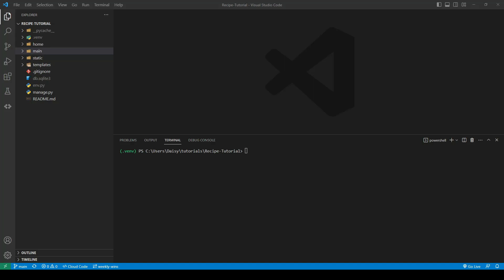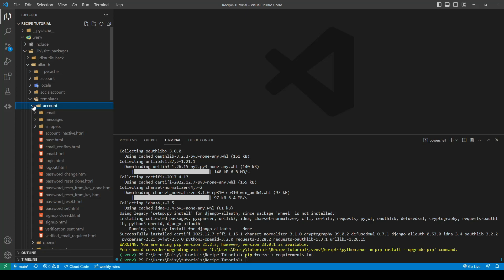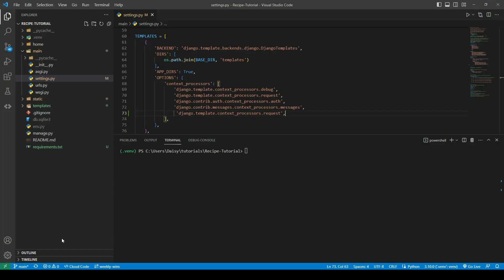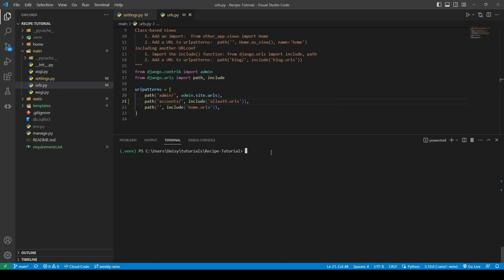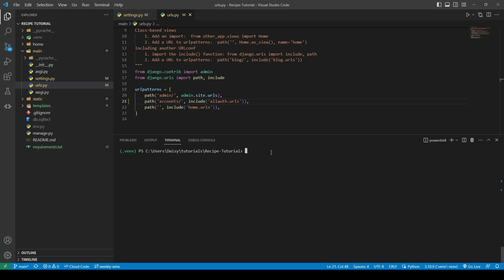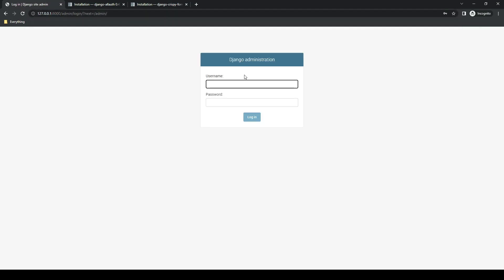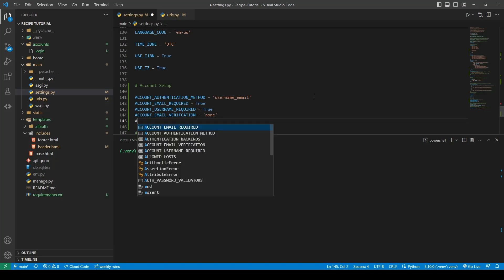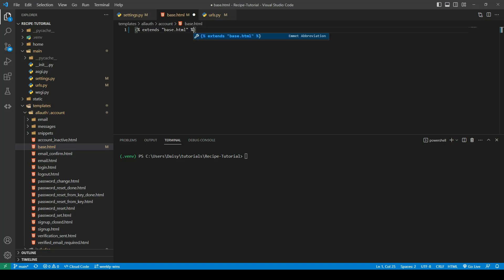Django Recipe Sharing Tutorial - 5. Authentication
This covers:
Installation of allauth authentication

**Note** - There is a typo in ACCOUNT_EMAIL_VERIFICATION - It's missing an 'i'